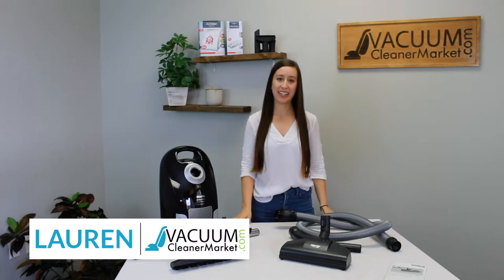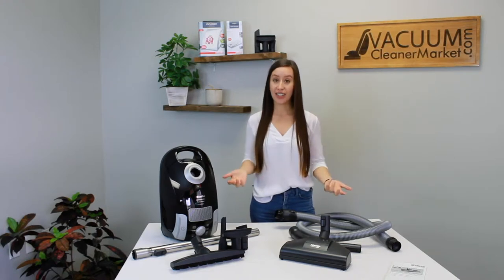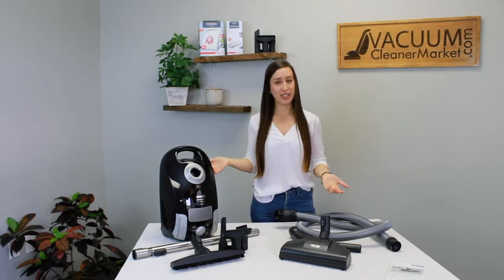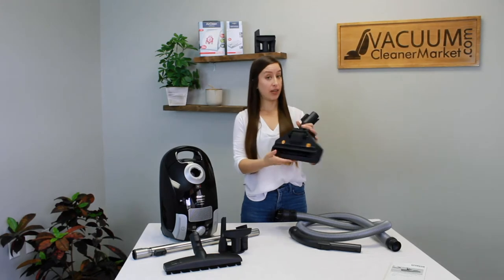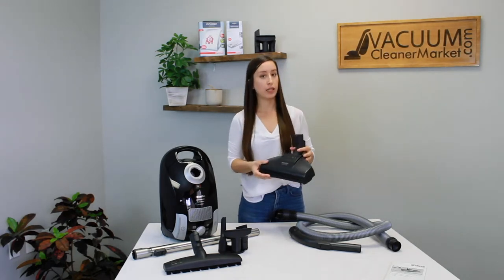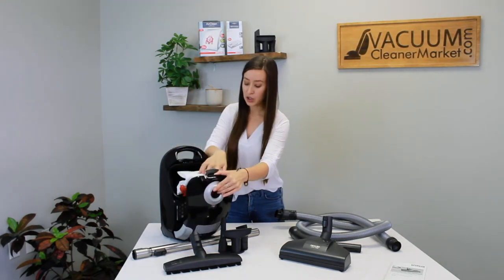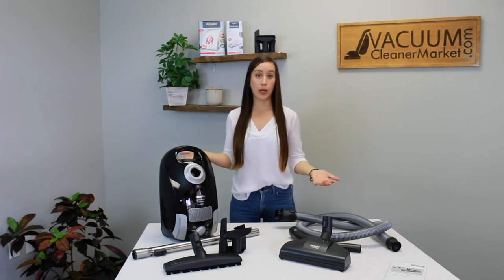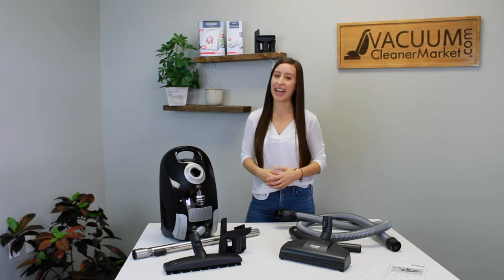Miele Compact C1 Turbo Team Quick Overview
Looking for a new canister vacuum? Lauren, our VacuumCleanerMarket.com expert, explains why the Miele Compact C1 Turbo Team should be your next purchase.